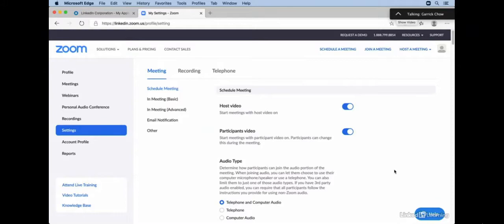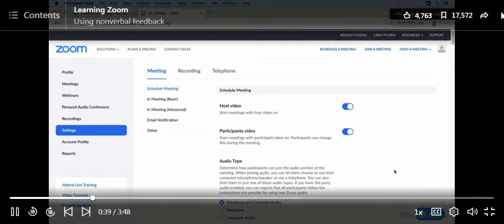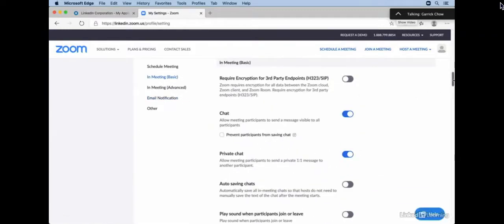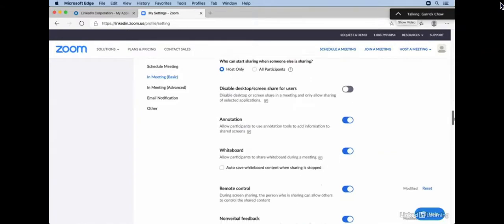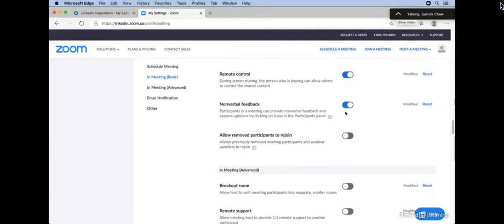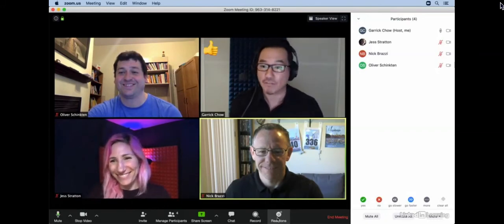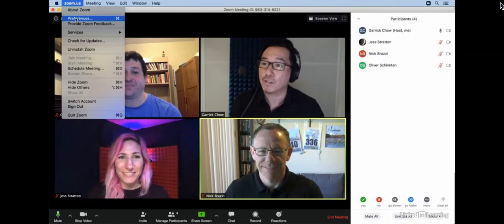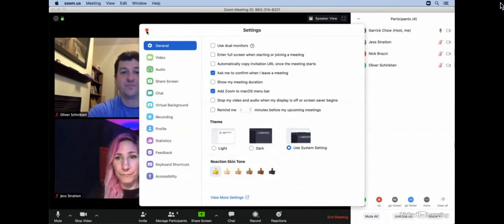15. Using nonverbal feedback